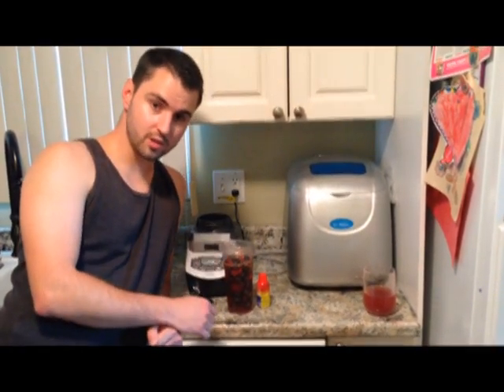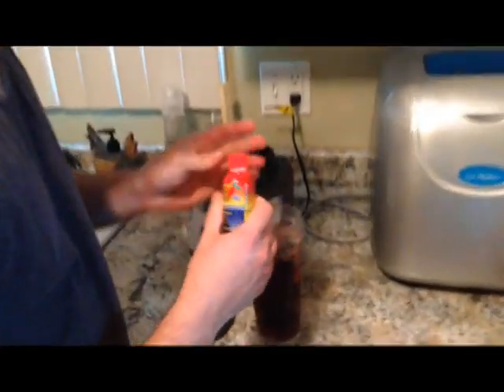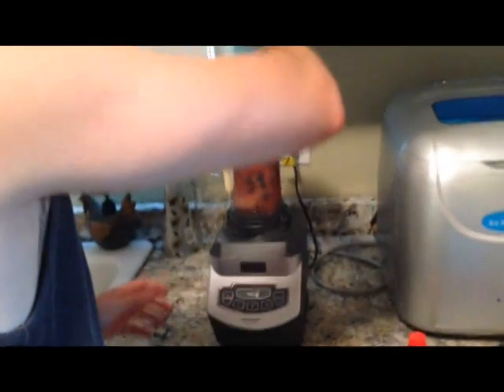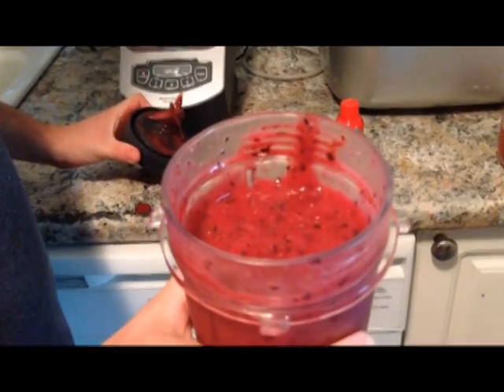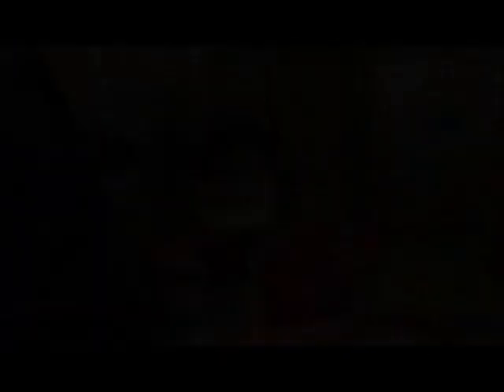Blended Berry Blastoff 5hr Energy Smoothie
This video is sponsored. All views expressed are that of our own.

5-Hour Energy Yummification Blended Berry Blastoff Video